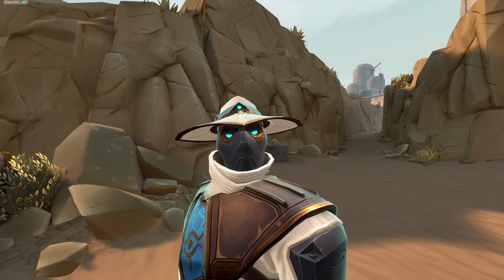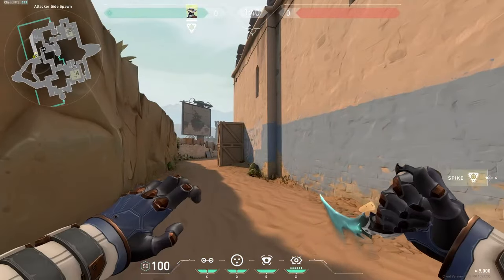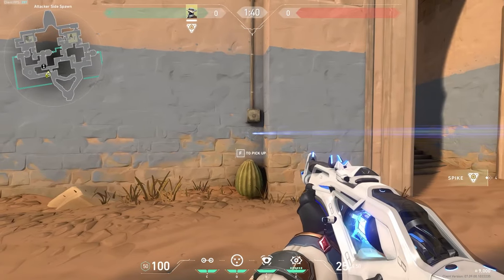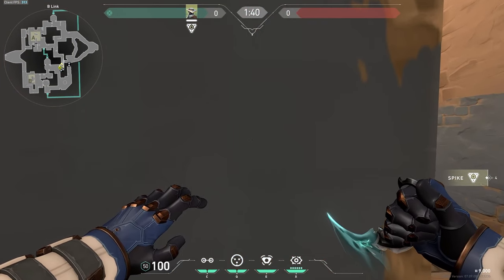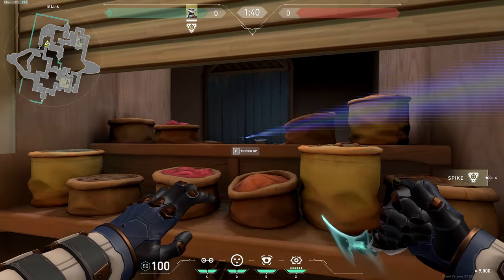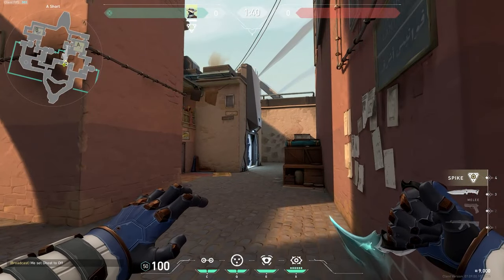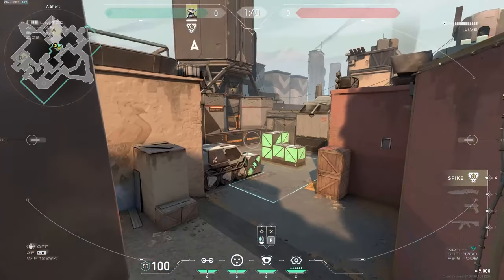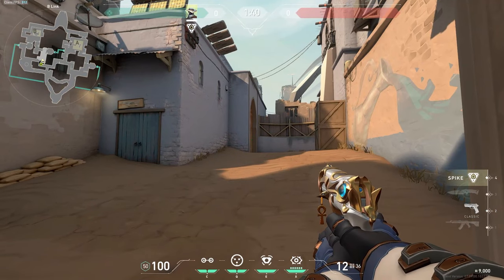Dominating BIND as Cypher (in depth attacking guide)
Attacking on Bind can be very tricky, epecially when we Cypher mains want to lurk and hold the flank. This video will show you all th Cypher tripwires, cameras, and lurking strategies that will bring you one step closer to dominating on Bind.

I hope you enjoy this Cypher attack guide; these Cypher Bind strategies will definitely help rank you up!

Timestamps:
0:00 Intro
0:16 Anti Flank Tripwires A Attack
4:10 How to Lurk Into A Showers and Clips
9:52 How to Push onto A Short and Camera
12:32 Anti Flank Tripwires B Attack
15:12 How to Lurk Through Hookah
17:58 How to Lurk To B Through A
21:29 How to Lurk up B Long
24:32 Thanks for Watching :)